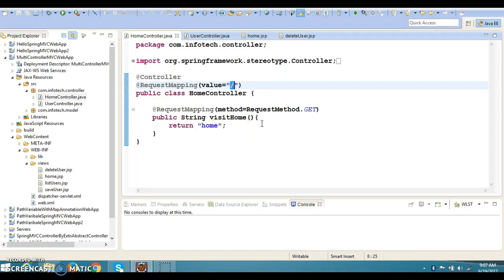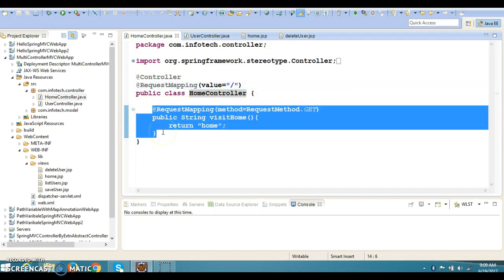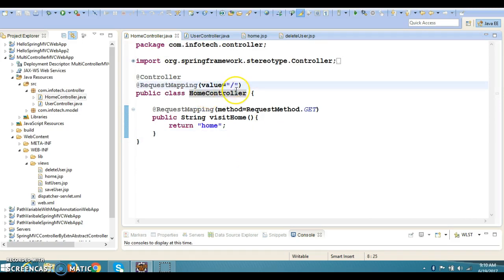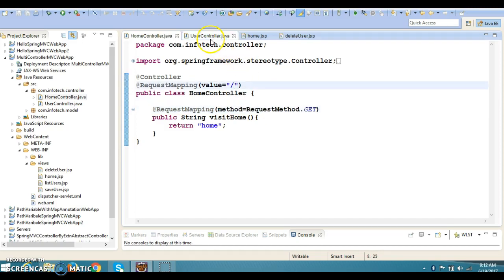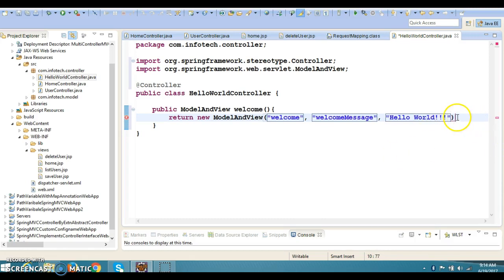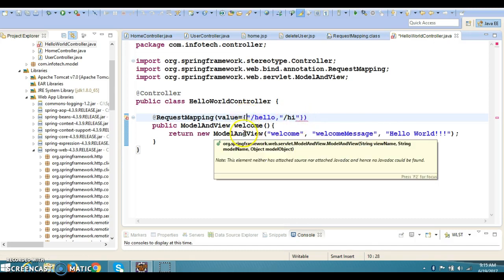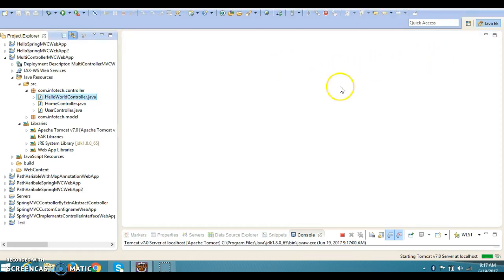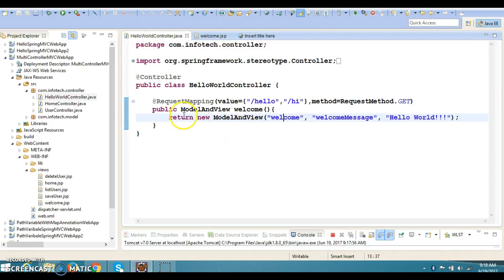10.Specifying URL Mapping for String MVC Handler Method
In this video we will talk about RL Mapping for String MVC Handler Method.